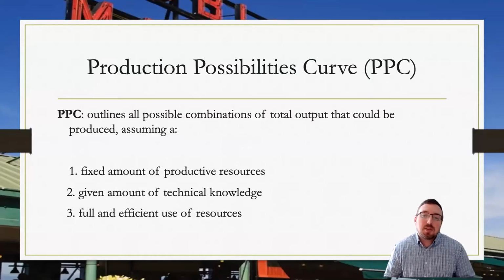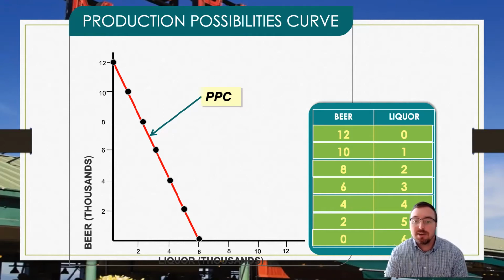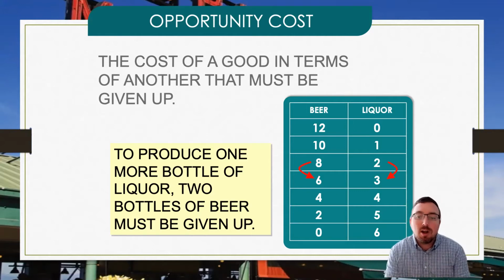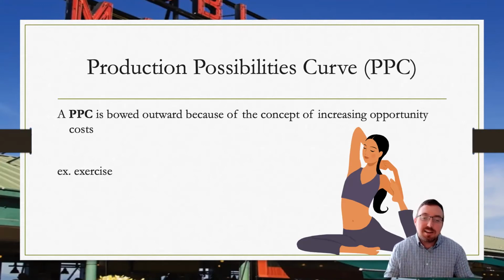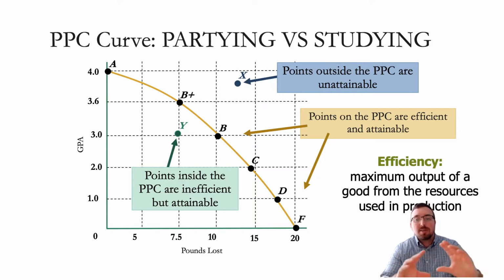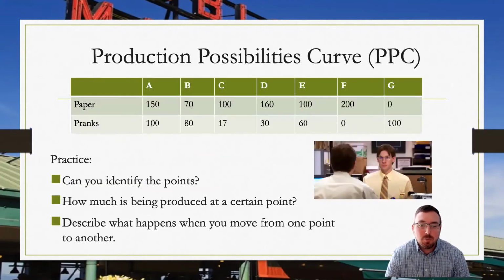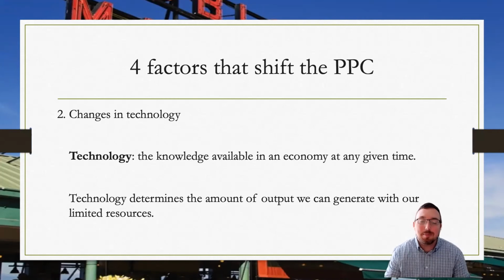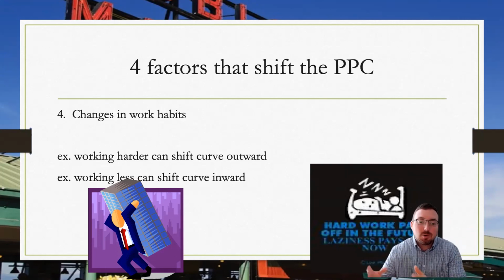Production Possibilities Curve (PPC/PPF)